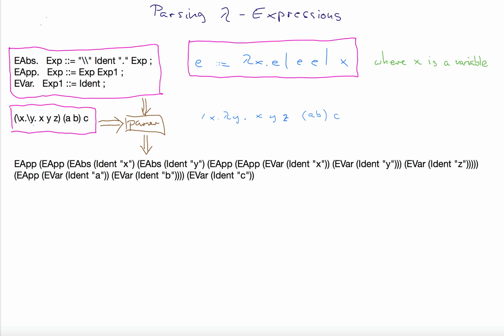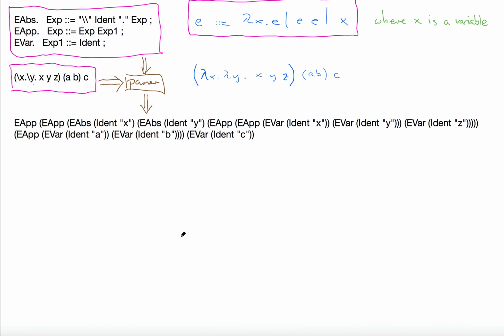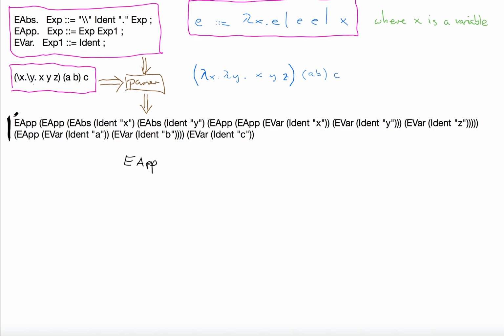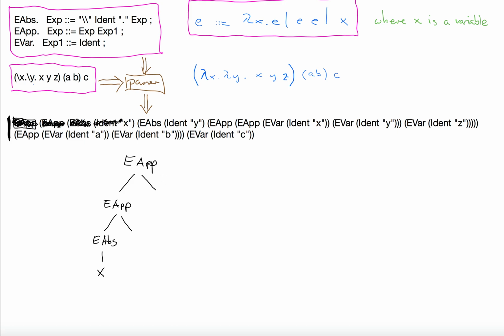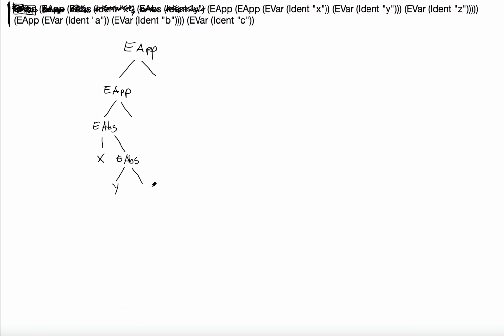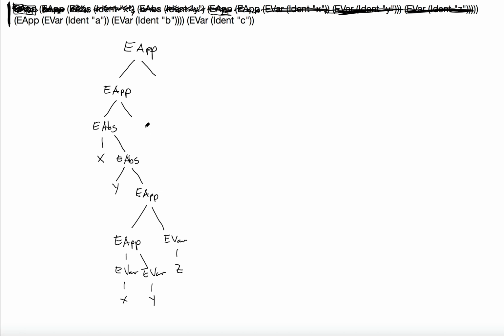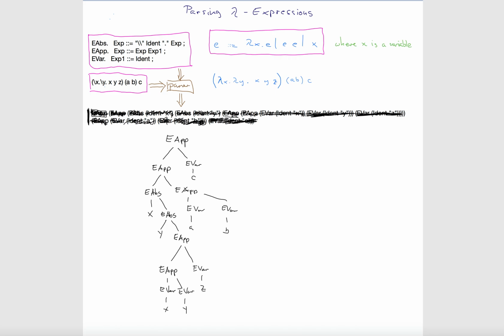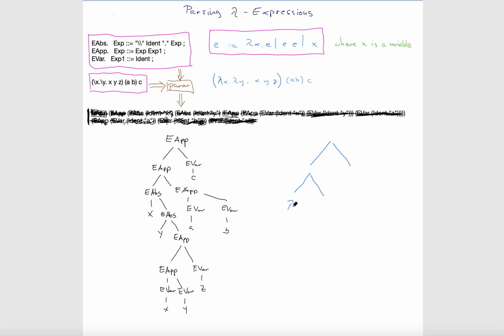Parsing Lambda Calculus Expressions 1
Read before you watch the video.